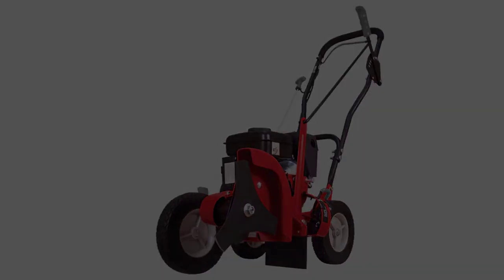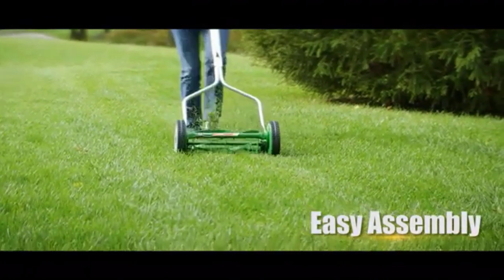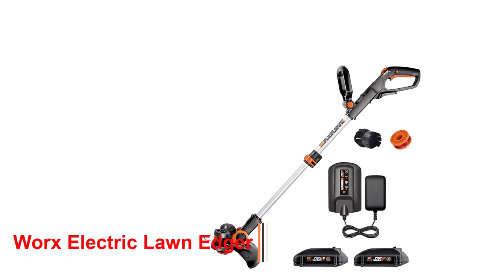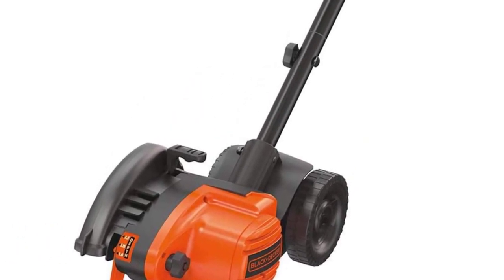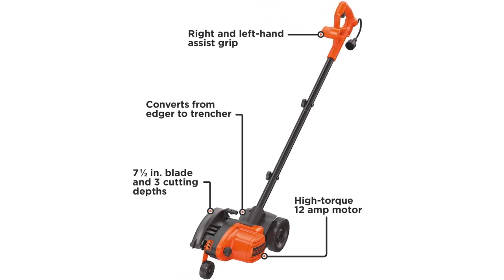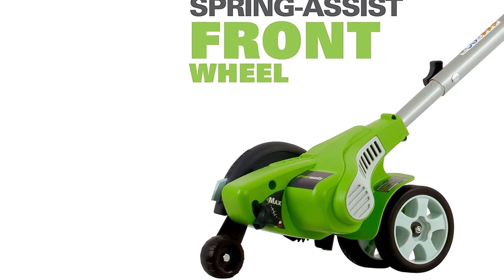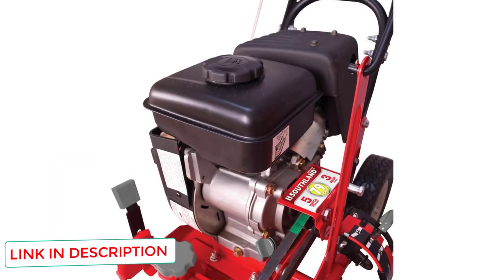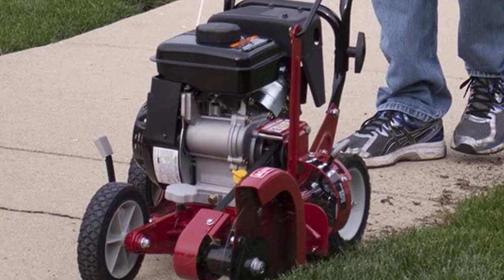Best Lawn Edger - Top 5 Lawn Edger Buying Guide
»   :-Top 5 Lawn Edger Buying Guide

» 5: Scotts Outdoor Power Tools -
» 4: Worx Electric Lawn Edger and Trencher -
» 3: Black and Decker 2-in-1 -
» 2: Greenworks 12 AMP -
» 1: Scotts Outdoor Power Tools -